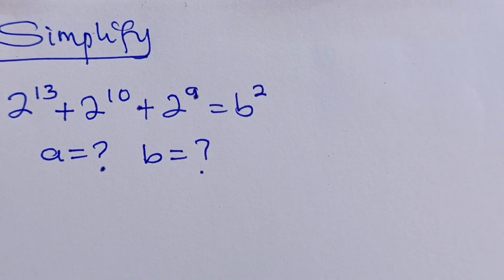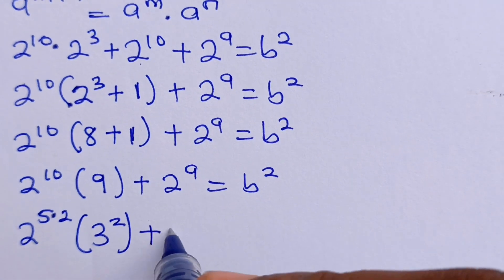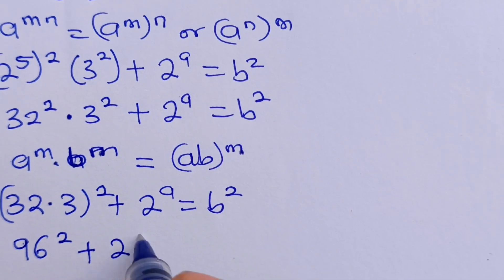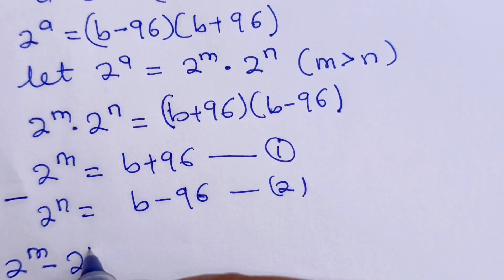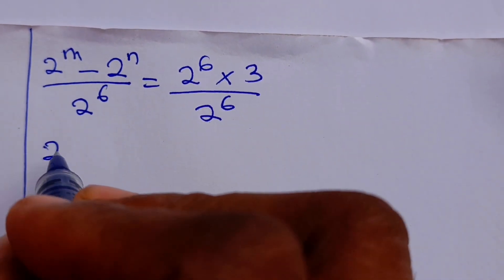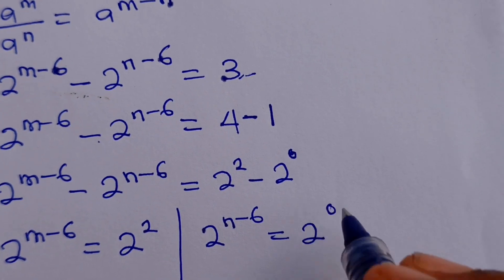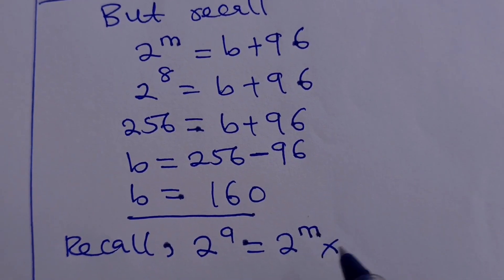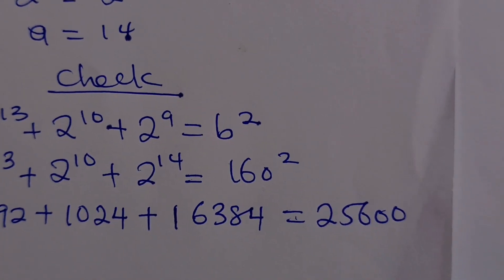Germany| A Nice algebra math problem| solve for a and b| calculator is not allowed|Math olympiad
A Nice math olympiad algebra problem solved with the knowledge of algebra identities and exponents laws.